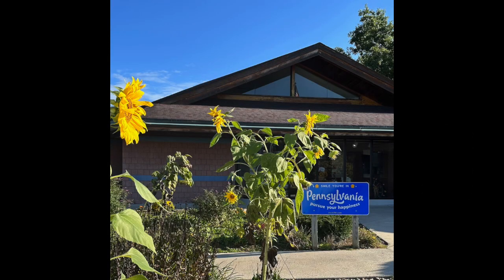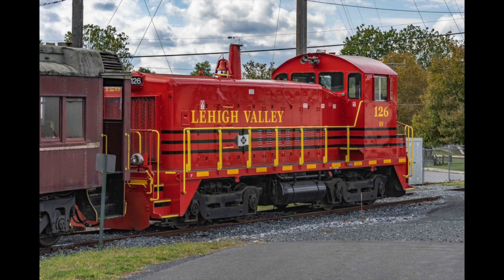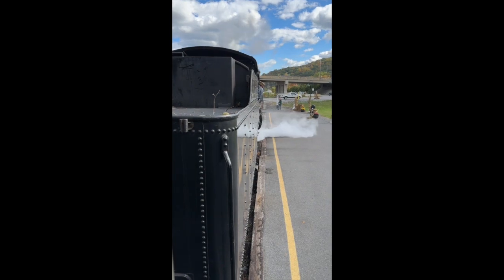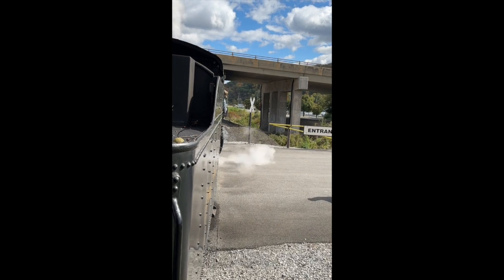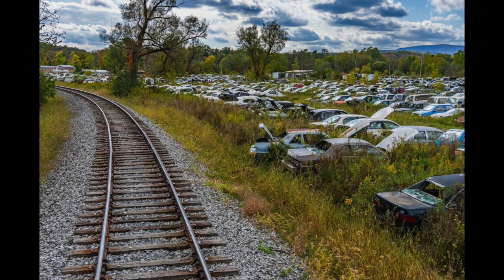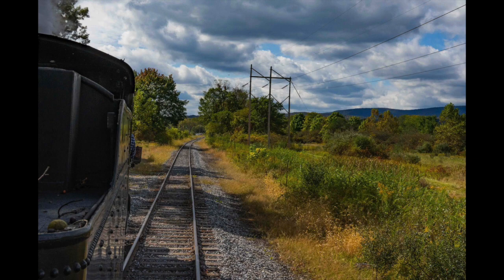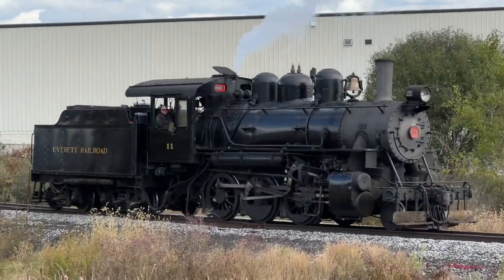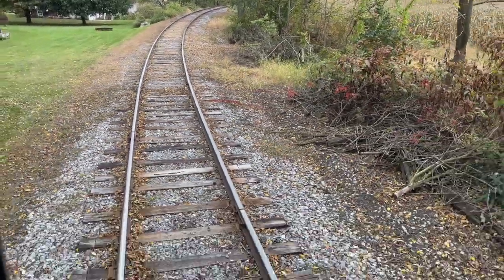Everett Railroad Fall 2023 7 min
NOTE:  The locomotive is actually a 2-6-0 Mogul and not a 2-6-2 as described in the video.